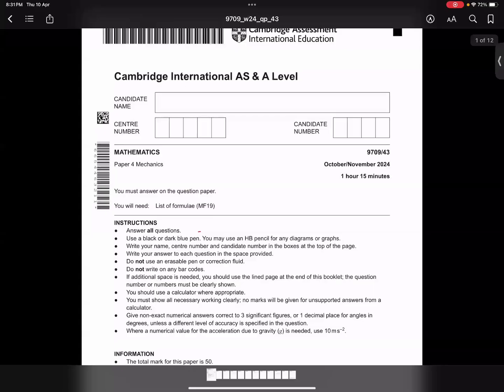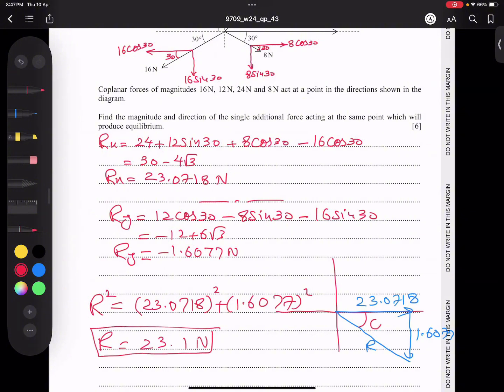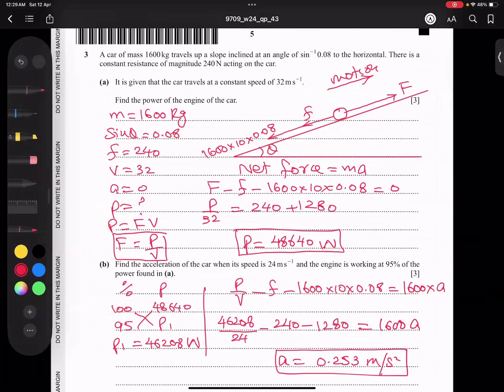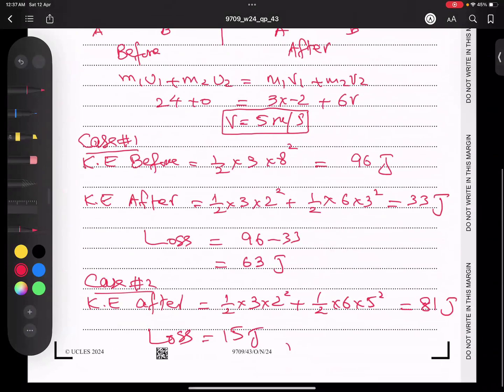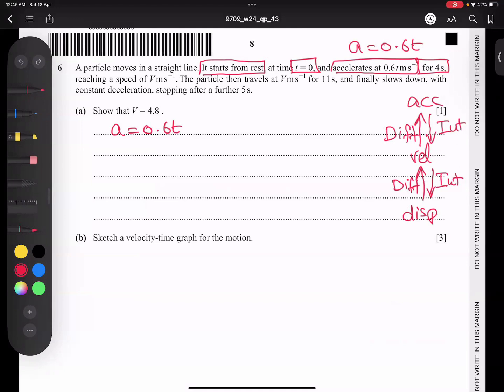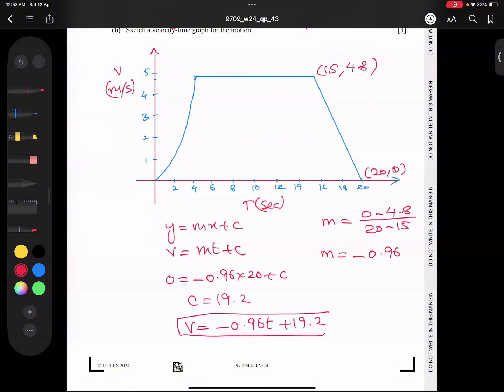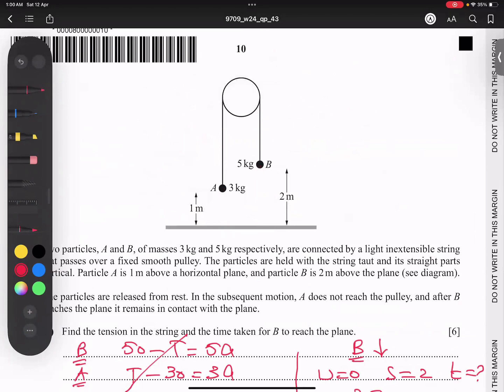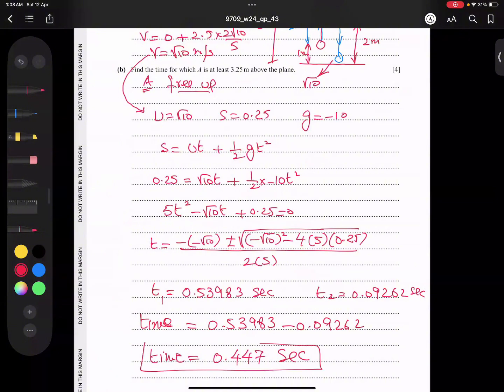Oct 2024 Var 43 Mechanics Complete Paper 43 9709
In this video, we’ll walk through the entire Cambridge A-Level Mathematics Mechanics Paper 4 (9709/43) from the October/November 2024 exam series. Whether you're preparing for your upcoming exams or reviewing past papers, this detailed walkthrough will help you grasp the key concepts and problem-solving techniques required for success.
📌 What You’ll Learn: ✅ Step-by-step solutions to all questions in the paper
✅ Clear explanations of mechanics concepts such as kinematics, forces, energy, and momentum
✅ Tips and strategies for tackling complex problems
✅ Common pitfalls to avoid in the exam